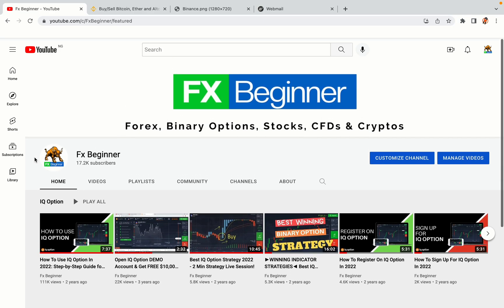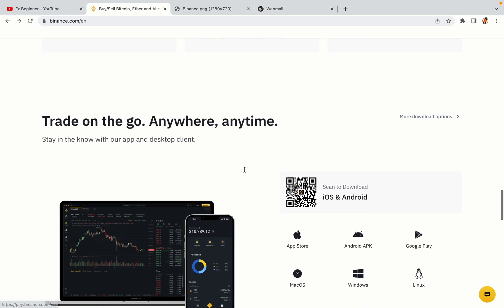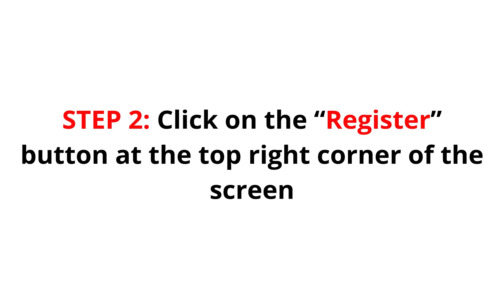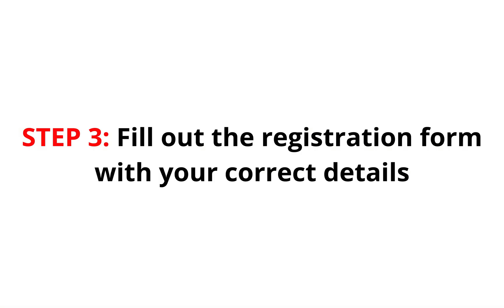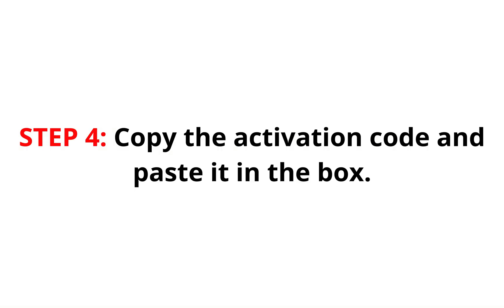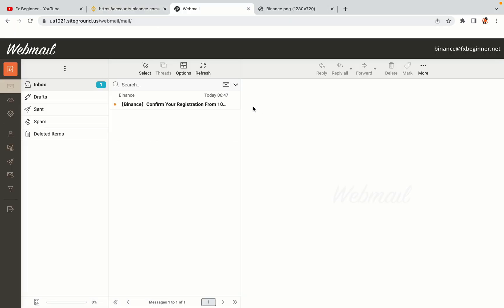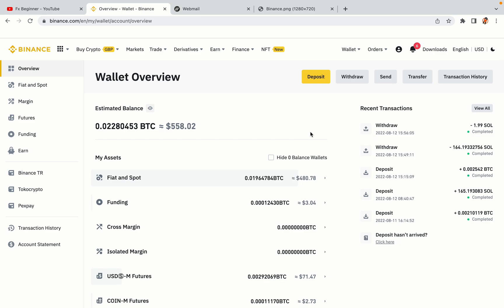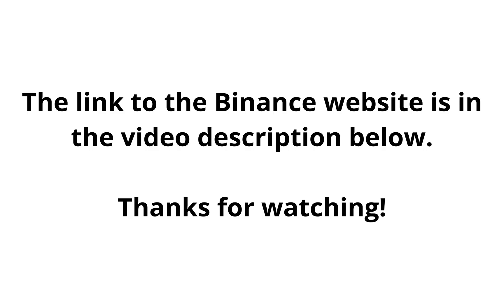Binance Saudi Arabia Register | How To Create Binance Account in Saudi Arabia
Learn how to open a Binance account in Saudi Arabia. Step-by-Step tutorial on Binance registration in Saudi Arabia.

Here’s the steps on how to register on Binance trading platform:

1) Visit the official Binance Website.
2) Click on the “Register” button at the top right corner of the screen.
3) Fill out the registration form with your correct details.
4) Copy the activation code and key it in.

Happy Binance trading in Saudi Arabia!